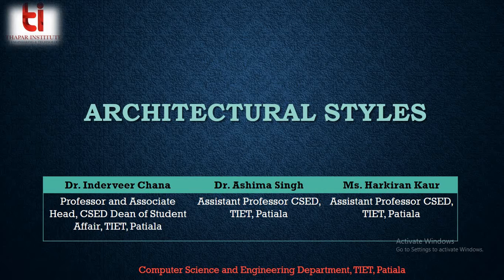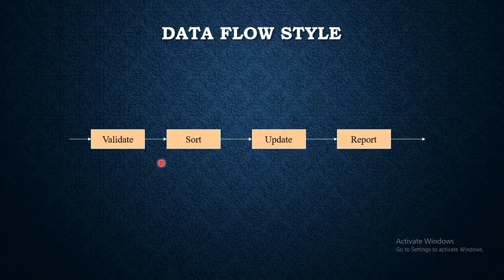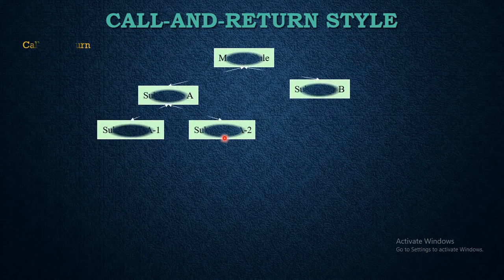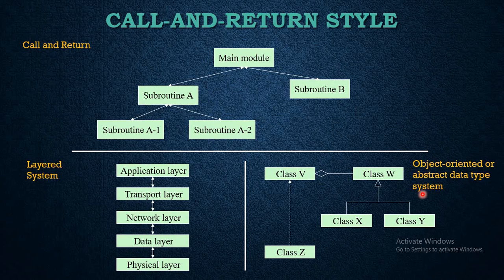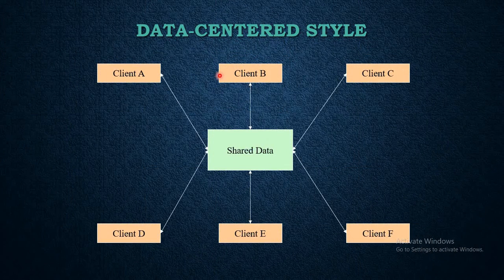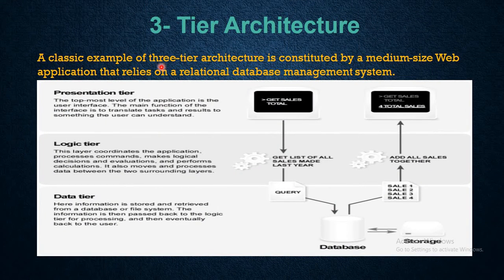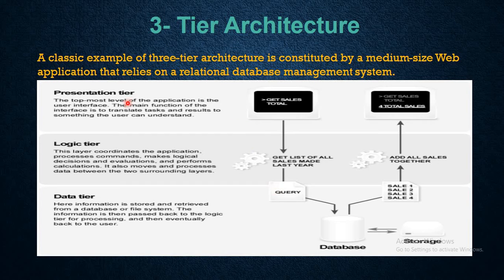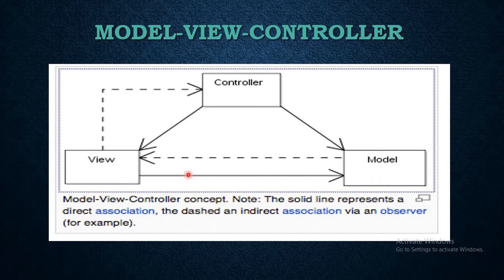III Lecture 3 Architectural Design